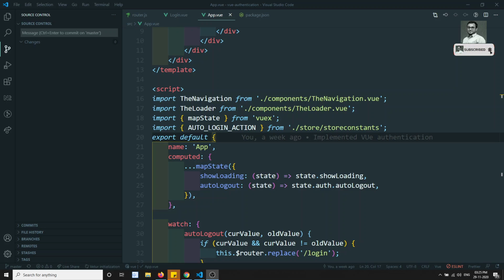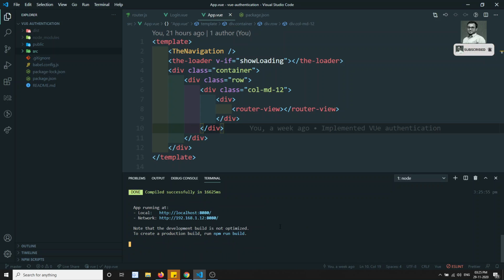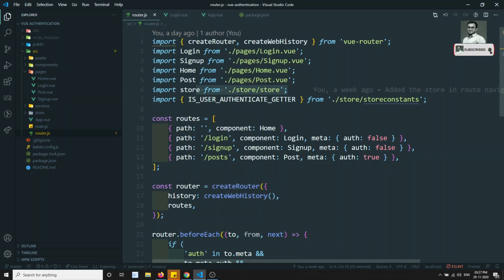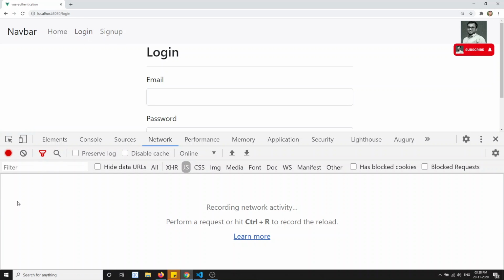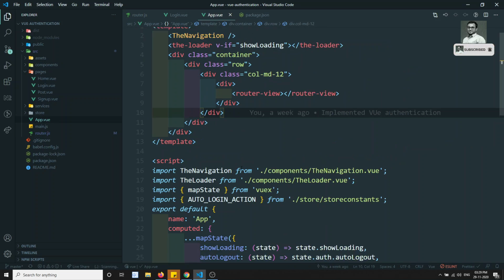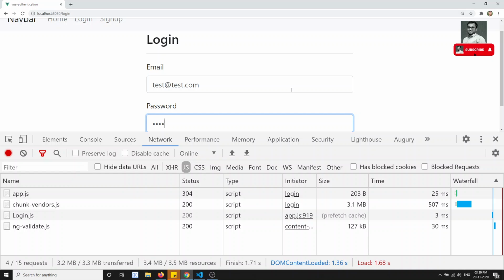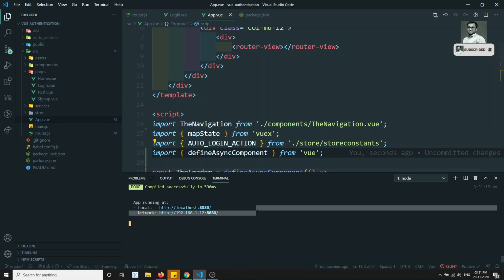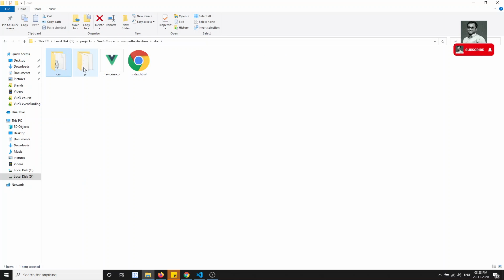100. Optimize Routes by Lazy Loading Components and steps for deploying Project - Vuejs 3 | Vue 3.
Hi Friends
In this video, we will see how to optimize the routes by lazily loaded components and steps for deploying the project in Vue js 3 | Vue 3.